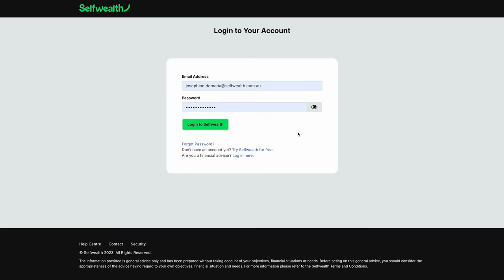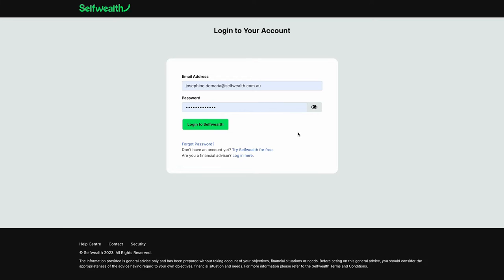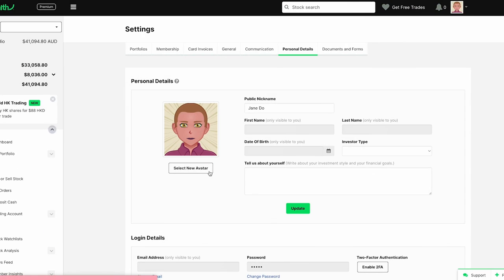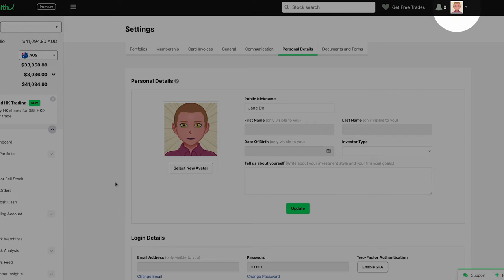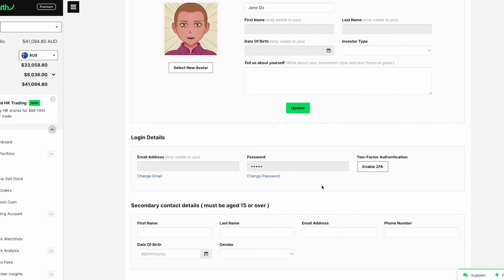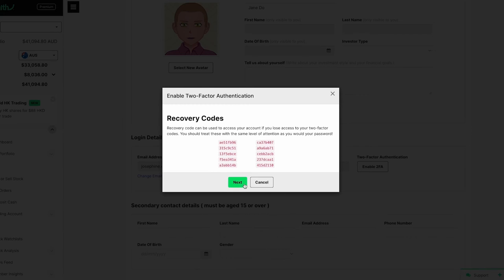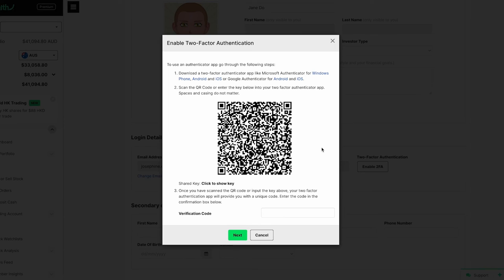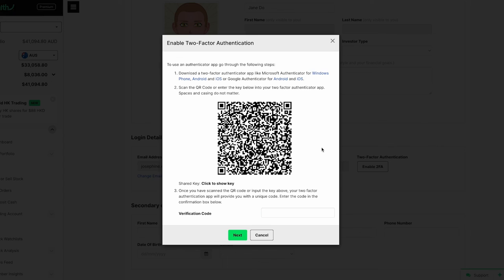How to Set Up Two-Factor Authentication (2FA) | Selfwealth Tutorials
This quick video shows you how to set up 2FA on Selfwealth, Australia's most trusted low-cost investment platform.

Note: 2FA cannot be activated from the mobile app, but once this is done via the website the mobile app will prompt for 2FA.

What’s stopping you from investing now? If it’s uncertain, we use the data from our other 128,000 investors to start you off on the right foot. Here are the ASX and US stocks the community is investing in:

For a quick answer check help.selfwealth.com.au. Otherwise, you can speak to our team on live chat during trading hours or email .

We hope you’re ready to join millions of other Aussies using the stock market to attain financial freedom.

The information contained on this website / in this session is general in nature and does not take into account your personal situation. You should consider whether the information is appropriate to your needs, and where appropriate, seek professional advice from a financial adviser and/or accountant. Taxation, legal and other matters referred to on this website / in this session are of a general nature only and should not be relied upon in place of appropriate professional advice. You should obtain the relevant Product Disclosure Statement for any product mentioned and consider its contents before making any decision.